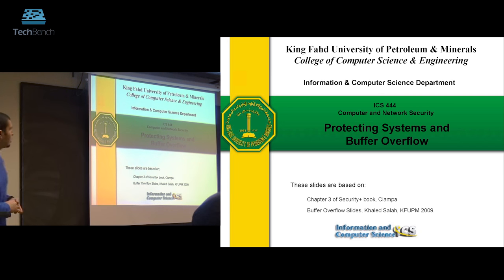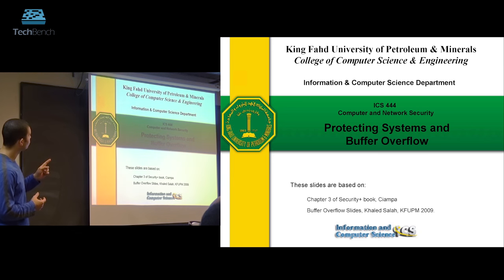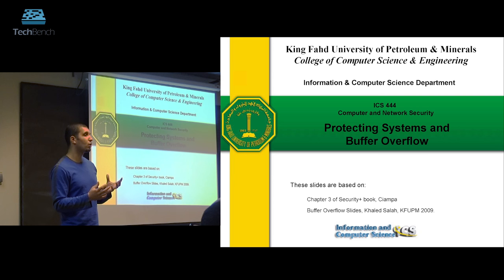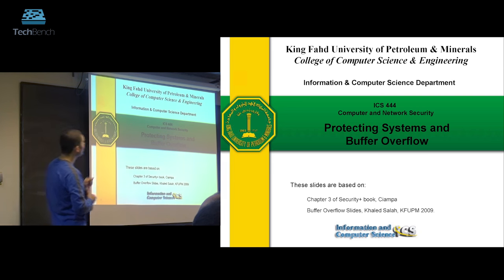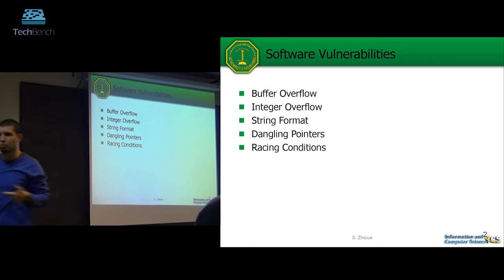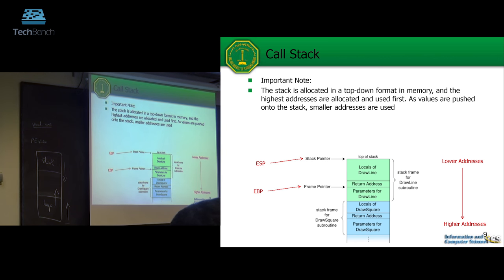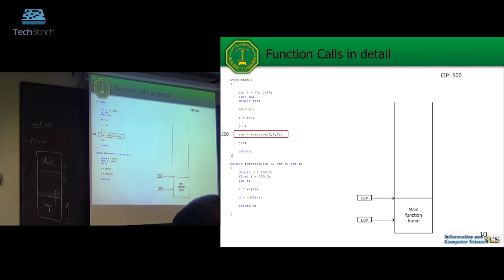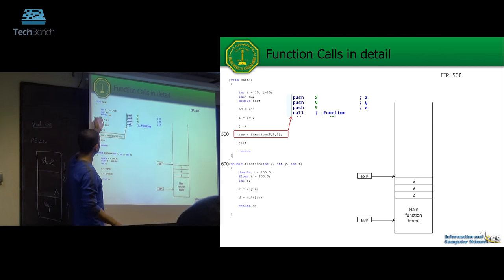Dr. Sami Zhioua, ICS 444: Lecture 13: Protecting Systems and Buffer Overflow (Part 1)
This is the thirteenth lecture of the course ICS 444: Computer & Network Security offered at King Fahd University of Petroleum and Minerals (KFUPM). This lecture was presented in the Spring 2016 semester (KFUPM term: 152).

This course is an introduction to computer and network security; Security services: confidentiality, integrity, availability, accountability; Hacker techniques and attack types; Public and private key encryption; Authentication; Digital signature; User identification and access control; Computer viruses, Trojans and worms; Risk management and analysis; Information security process; Internet security: security protocols such as IPSec, SSL, TLS, email and web security; Security technologies and systems: Firewalls, VPN and IDS.

The course is offered by Dr. Sami Zhioua. He is an Assistant Professor at the Information and Computer Science Department (ICS) at King Fahd University of Petroleum and Minerals (KFUPM).